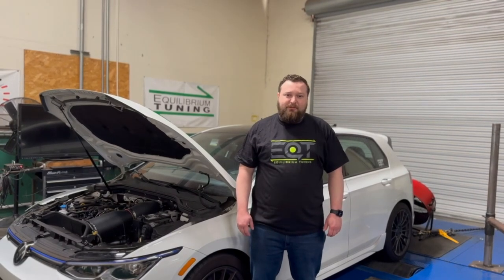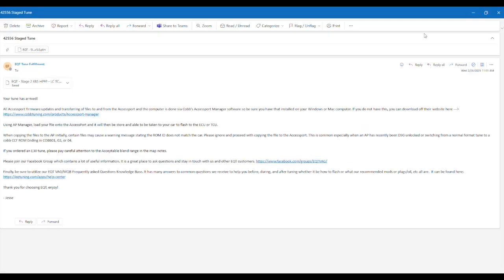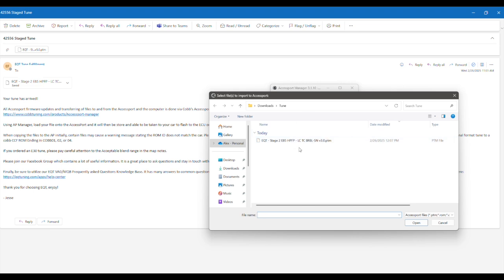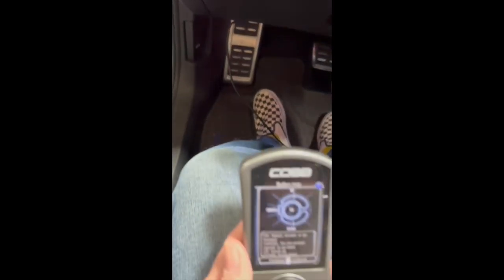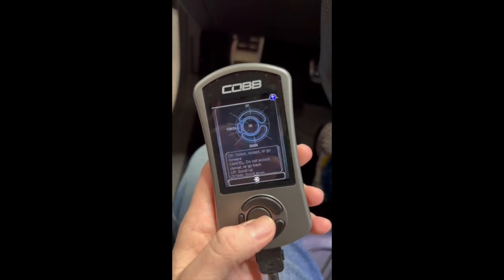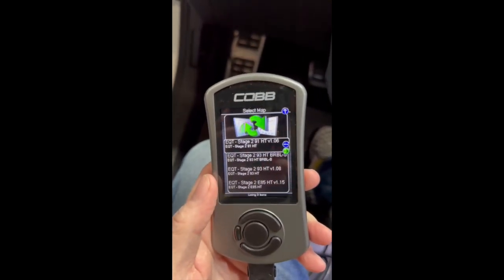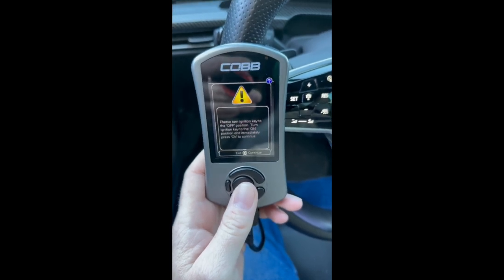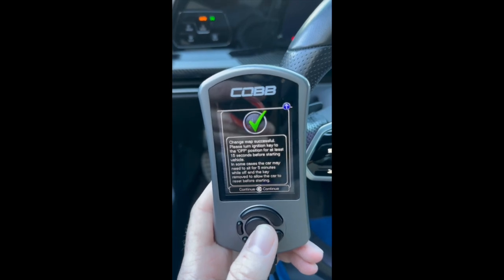How to download and Install an EQT Tune using your Cobb Accessport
In this video the EQT staff walks step by step through the installation of your newly purchased EQT tune using your Cobb Accessport.

0:00 Intro
0:13 Downloading your Tune from your Email
0:49 Loading AccessPort Manager and Importing your Tune
1:27 Flashing your Tune to your Vehicle using the AccessPort
2:16 Identifying your ECU ID If needed
2:40 Clearing Codes After Install